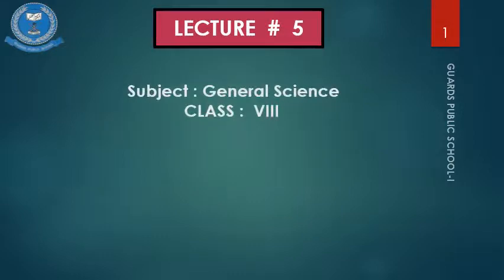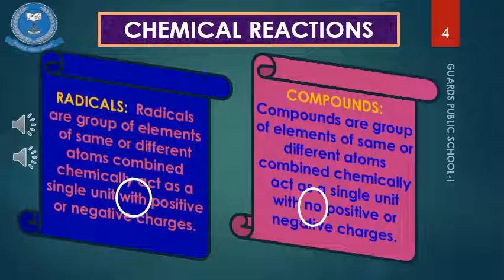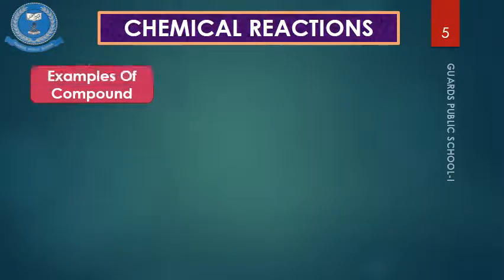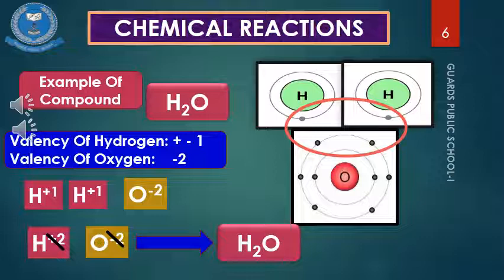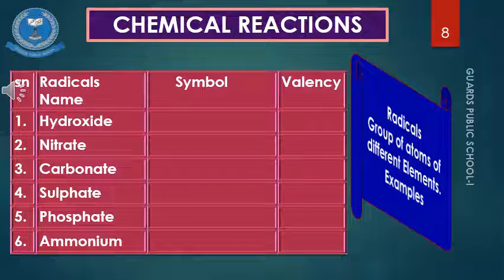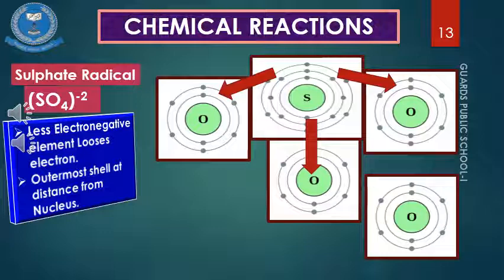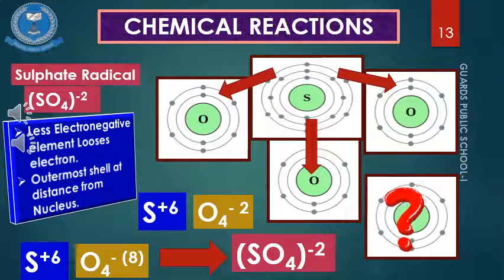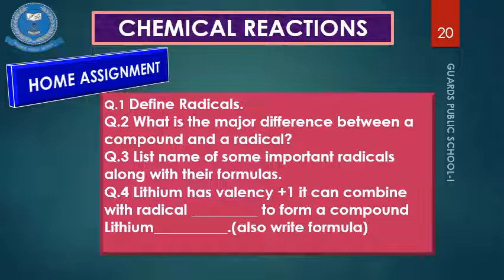Lecture # 5 Science - 8